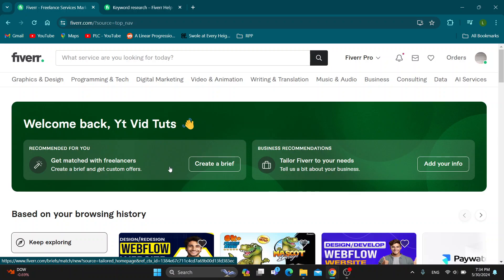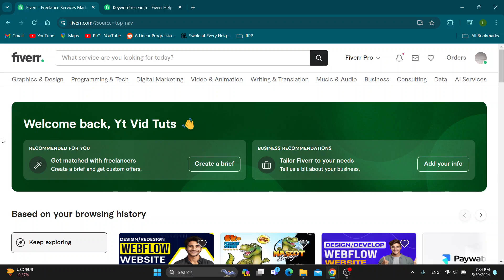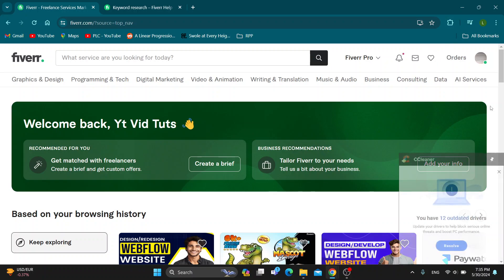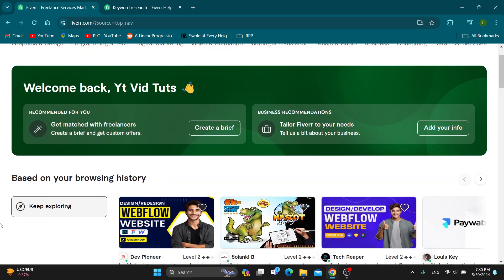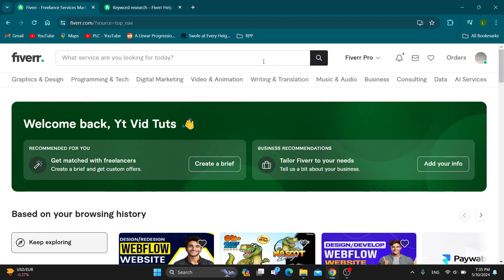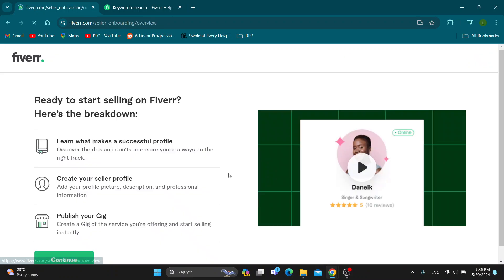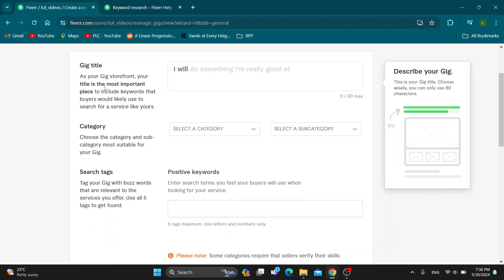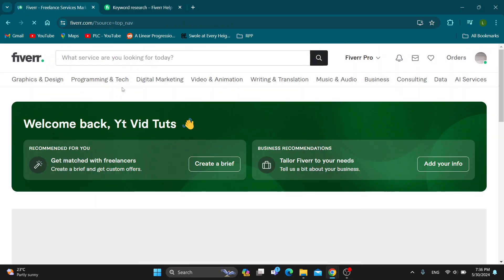How To Write Positive Keywords On Fiverr Tutorial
Today we talk about write positive keywords on fiverr,fiverr keyword research,fiverr gig,fiverr tips,fiverr tutorial